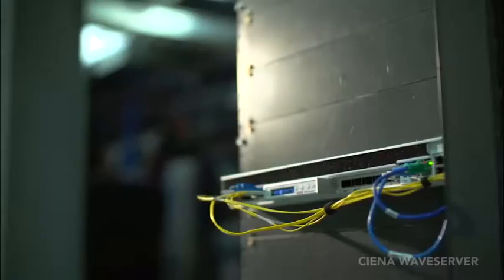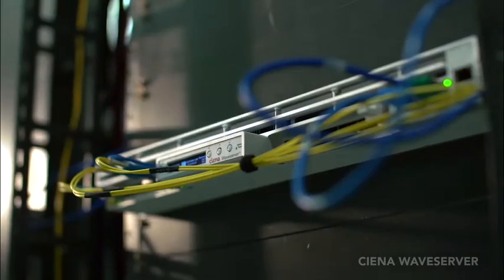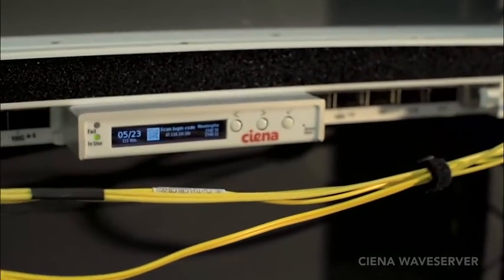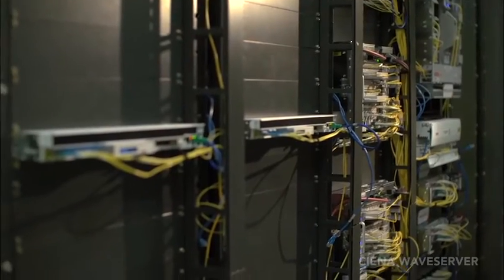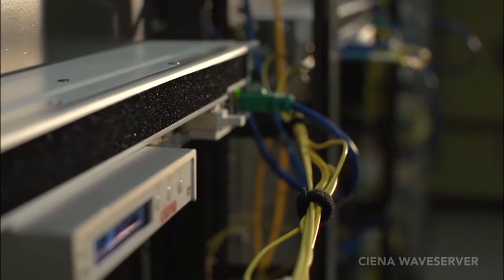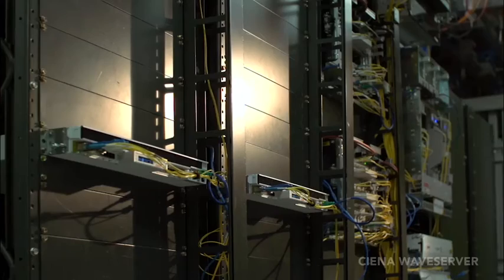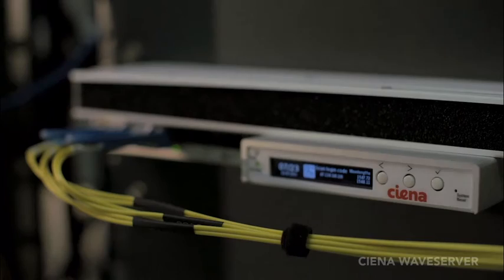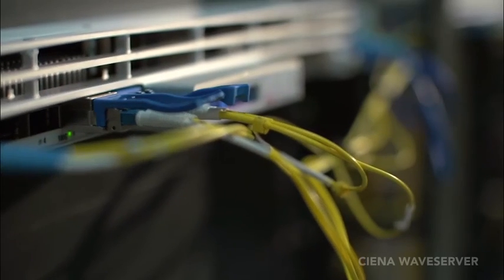Ciena Waveserver: In It For The Long Haul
Ciena's Waveserver platform is in it for the long haul.  Our stackable DCI platform is now reaching out beyond the metro network and into the long haul with new capabilities enabled by our WaveLogic 3 Extreme chipset.

Rick Dodd, Mike Adams and other Ciena experts talk about the brand new features in our Waveserver platform for data center interconnect (DCI).